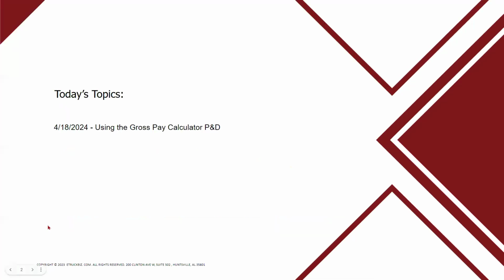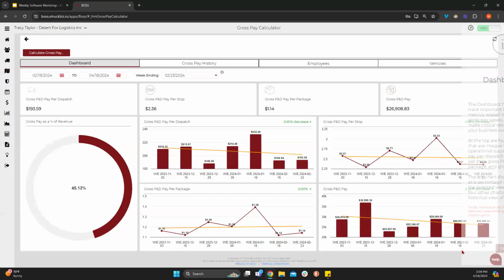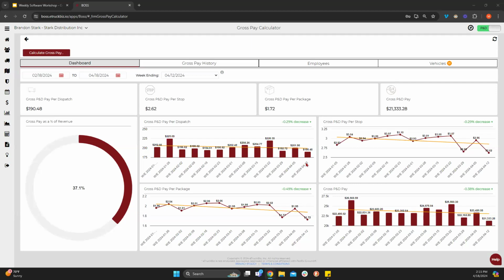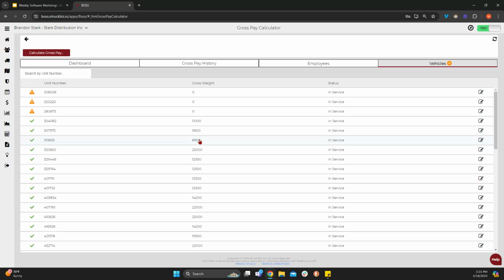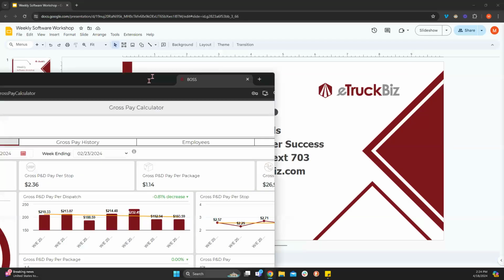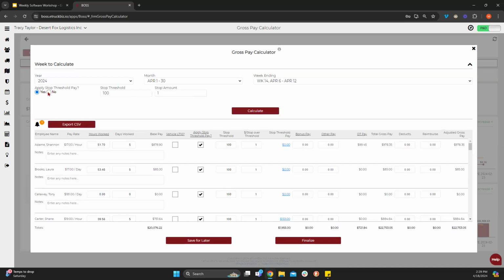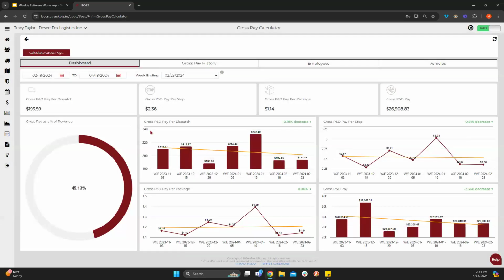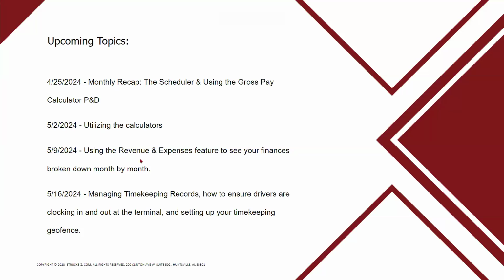Streamline FedEx Payroll with the P&D Gross Pay Calculator: Workshop for FedEx Contractors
This week’s software workshop focuses on the P&D gross pay calculator, designed to streamline payroll processing and enhance operational efficiency for FedEx Contractors.

Highlights📊 Upcoming Topics: Future sessions will cover the scheduler, revenue analysis, and timekeeping management.
⏳ Efficiency Boost: The gross pay calculator aims to save hours in payroll processing for users.
🚚 Operational Changes: Truck and driver management adjustments can lead to significant cost savings.
📈 Data-Driven Decisions: Users can analyze payroll trends and make informed decisions based on real-time data.
⚖️ Compliance Importance: Accurate employee classifications and timekeeping records are crucial for legal compliance.
📞 Support Available: Attendees are encouraged to reach out for personalized demos and support.

Key Insights
💬 Engagement Matters: An informal setting fosters better interaction and encourages attendees to seek clarification, enhancing learning outcomes.
📅 Strategic Planning: Upcoming topics highlight the importance of planning and utilizing software tools for better financial oversight and operational efficiency.
⏰ Time Savings: The gross pay calculator significantly reduces the time spent on payroll, allowing for more focus on core business activities.
🔍 Visibility and Control: The ability to track payroll metrics helps businesses manage costs and improve productivity.
🔒 Legal Compliance Risks: Failing to manage timekeeping and employee classifications correctly can lead to hefty legal repercussions.
🛠️ Tool Utilization: Learning to effectively use the gross pay calculator empowers users to optimize payroll processes and enhance profitability.
🤝 Access to Support: Direct access to support and resources increases confidence in using the software effectively, promoting user satisfaction.

eTruckBiz offers an All-In-One Hub for FedEx Contractors of the software and services you need to run your FedEx business. Interested in seeing how we can optimize your business? Sign up for a free consultation with our team!